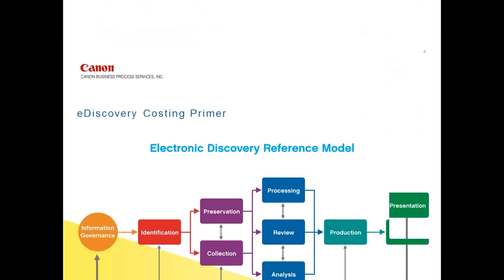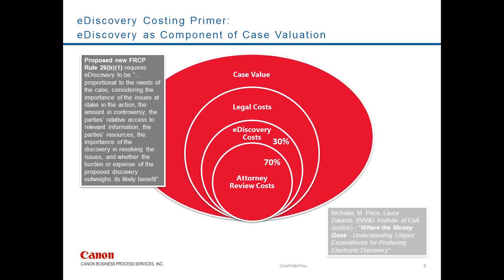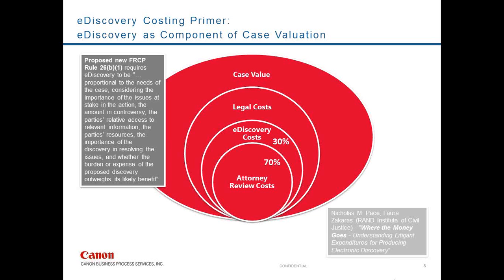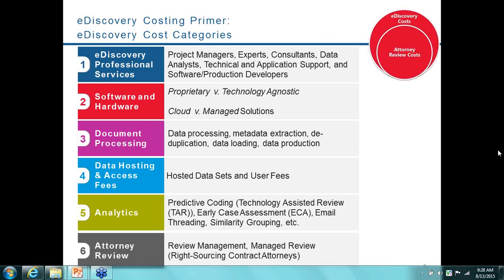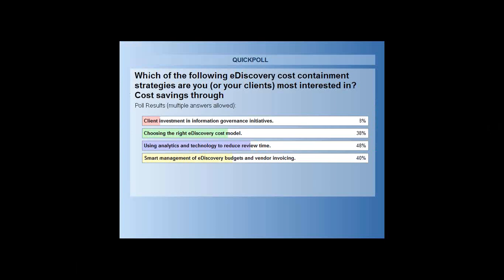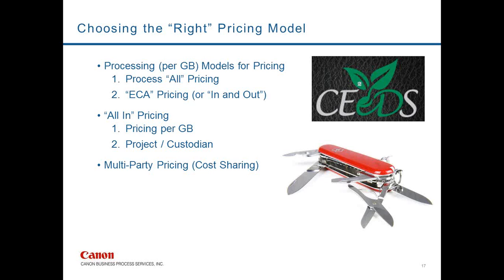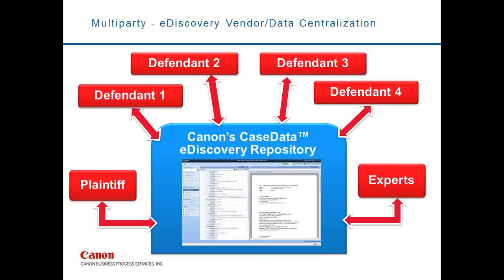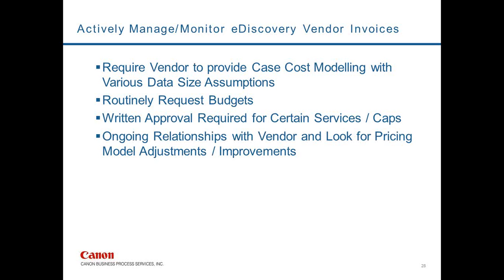eDiscovery Cost Containment Strategies Webcast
Attorneys communicating eDiscovery pricing and cost containment strategies to their clients must understand various law firm cost recovery models, as well as corporate information governance best practices and budgets.

Lewis Brisbois and Canon Business Process Services co-present via webcast, "eDiscovery Cost Containment Strategies".

At this one hour session, you will learn:
An overview of eDiscovery pricing components
Practical tips for understanding and managing various technology vendors
Strategies that you can leverage to control eDiscovery costs

Featured Panelists:
Frank Gilman, Chief Information Officer
Lewis Brisbois Bisgaard & Smith

Robert Milburn, Executive, Legal Solutions
Canon Business Process Services

Brad Perry, Executive, eDiscovery & Litigation Support